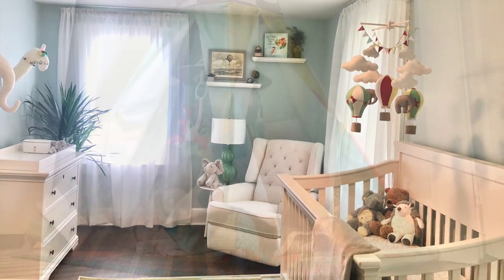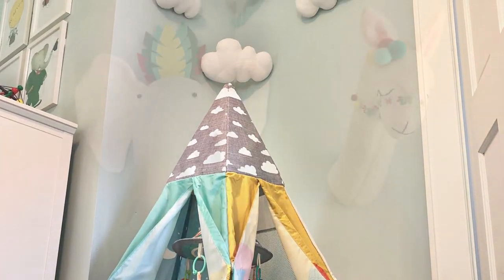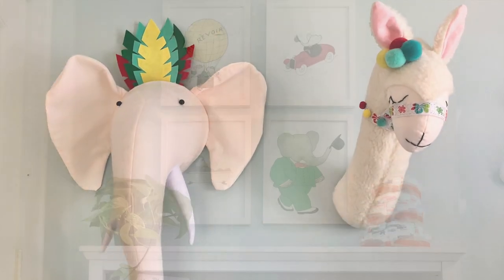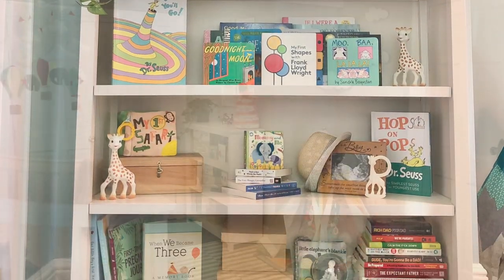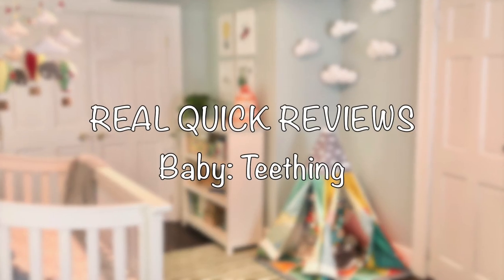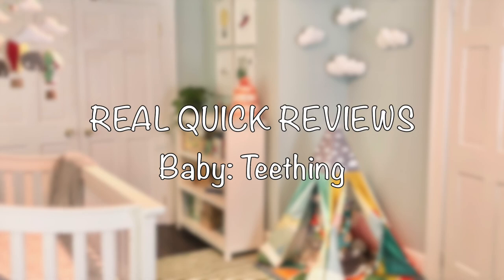Real Quick Reviews: Baby Teething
Teething Ring (not exact but similar):

Sophie La Giraffe:

Bebe Silicone Oreos:

Montessori Toys (that are good for teething):

RaZbaby Raspberry Pacifier:

Dr. Browns Silicone Feeder